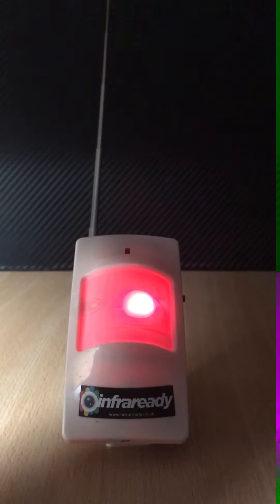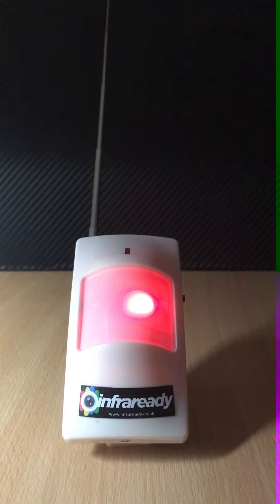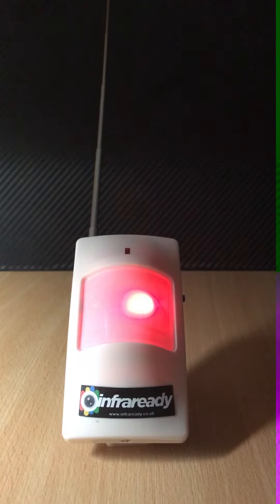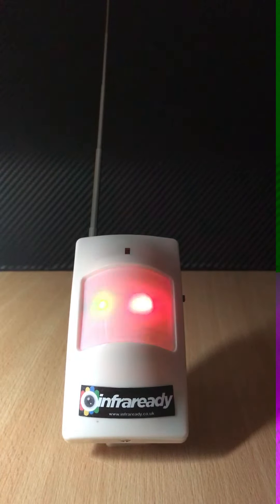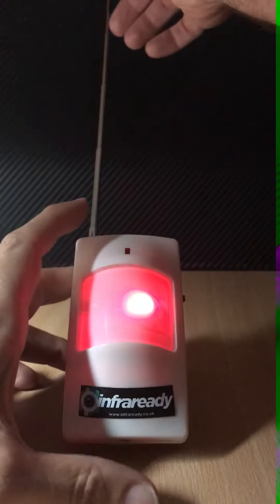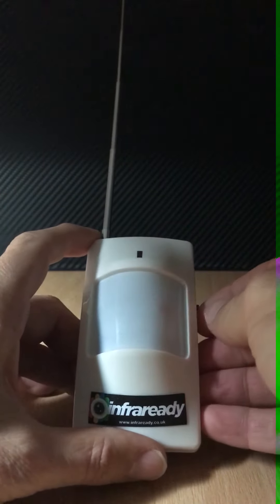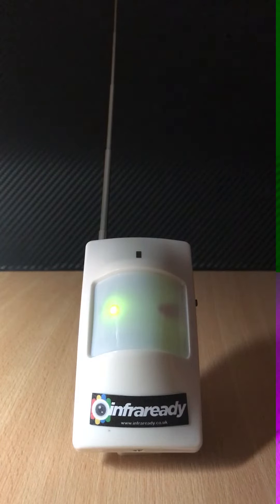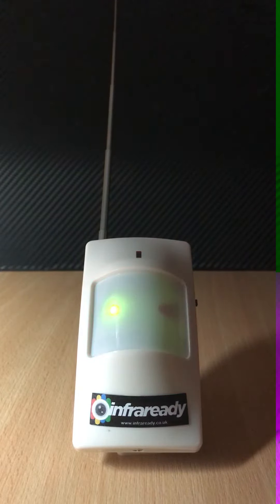Positive and Negative Static Field Detector - Ghost Hunting Equipment by Infraready.co.uk